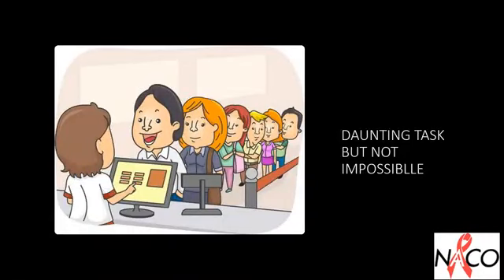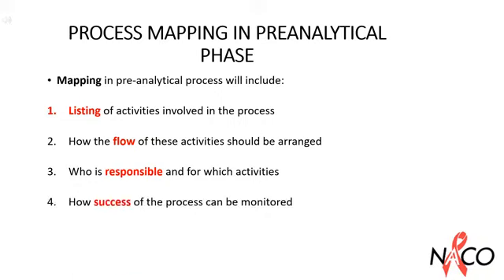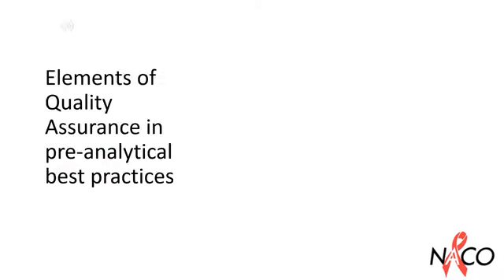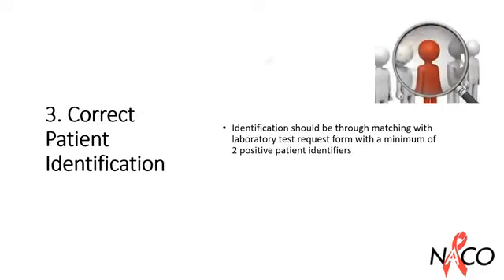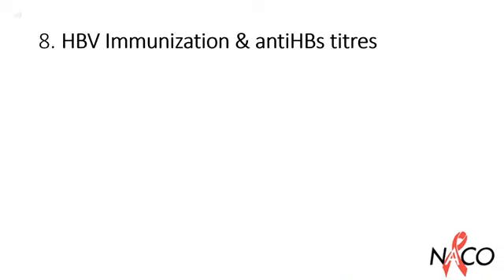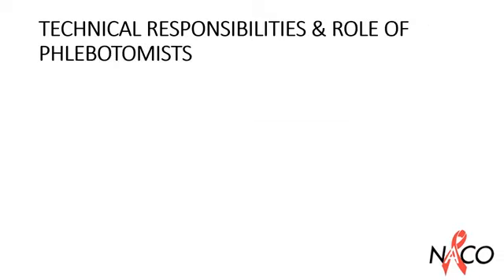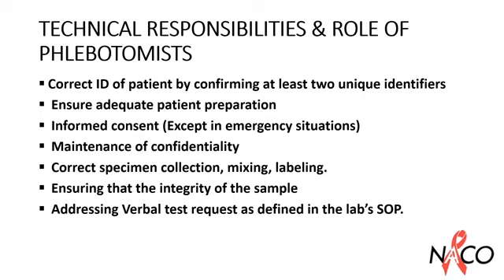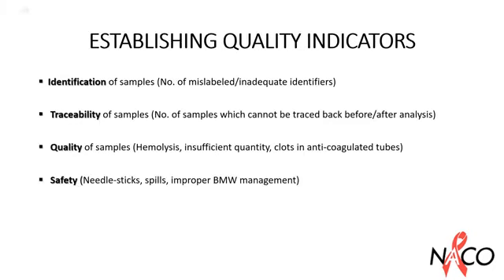General concepts for medical lab